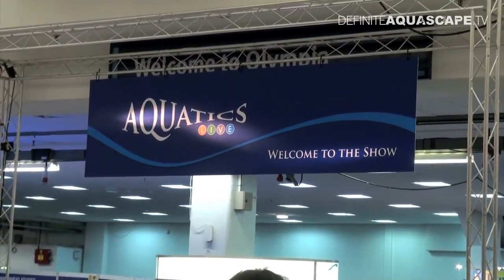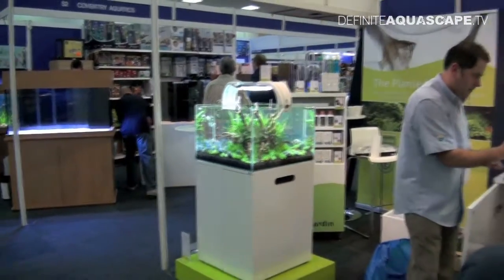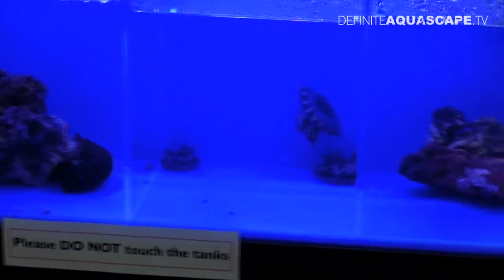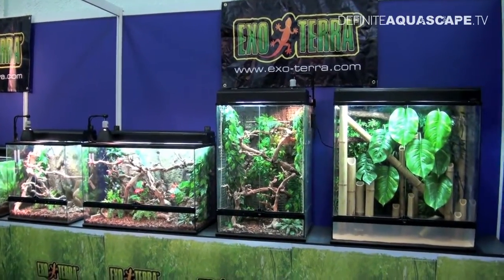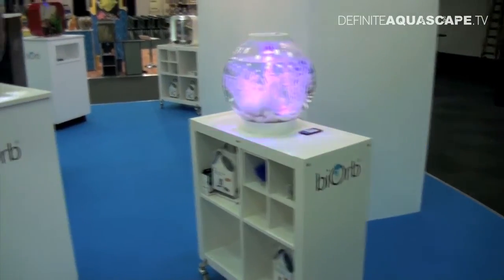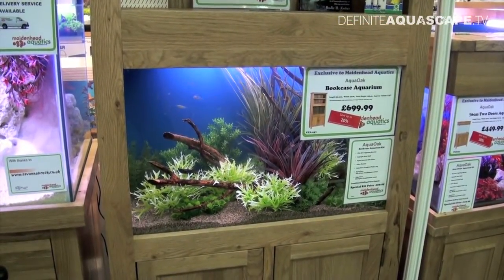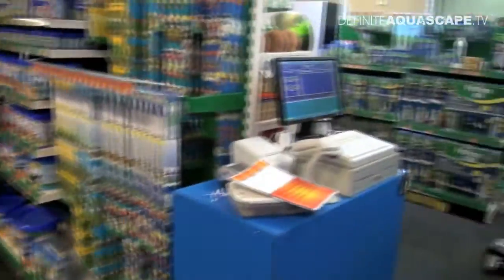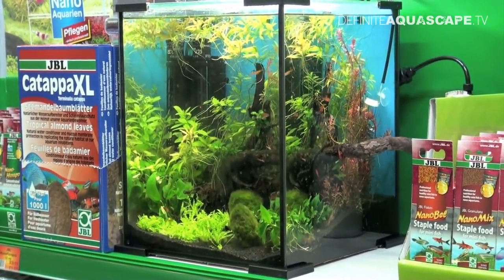Aquatics Live 2011 - part 1